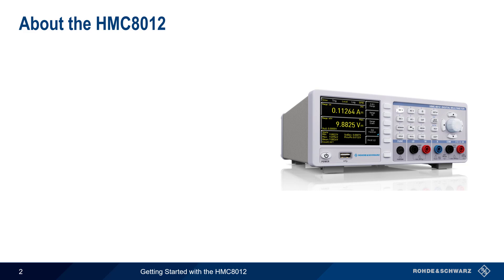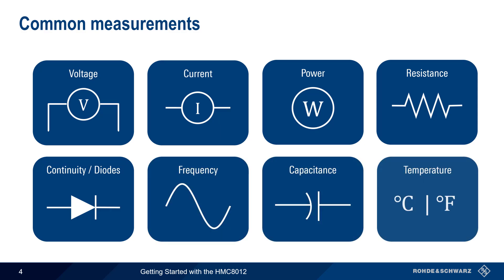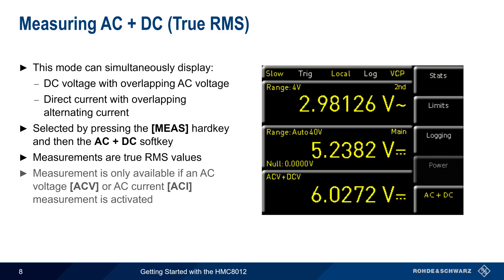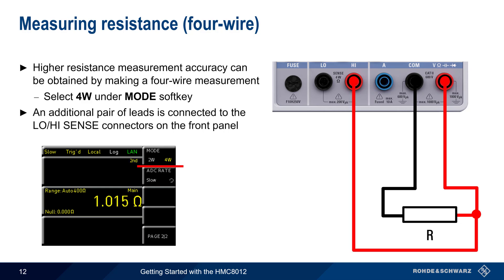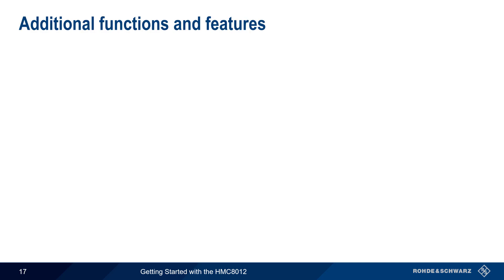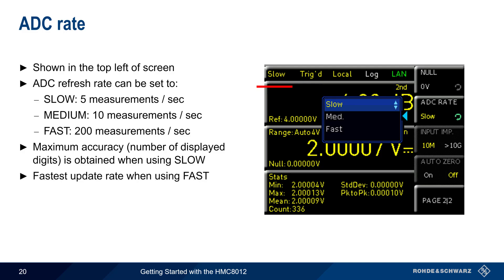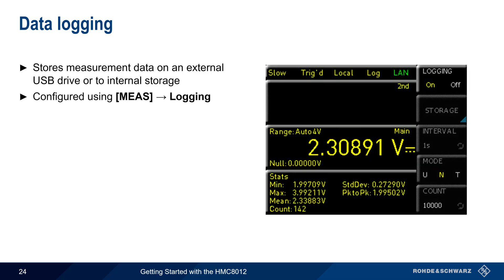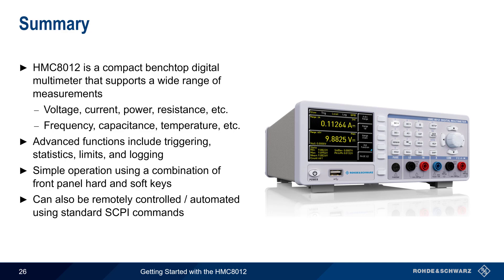Getting Started with the HMC8012 Digital Multimeter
This video explains how to configure and use the different measurement functions of the Rohde and Schwarz HMC8012.

Timeline:
00:00 Introduction
00:14 About the HMC8012
01:28 Front panel
02:25 Common measurements
02:47 Configuring ranges
03:29 Measuring voltage
04:01 Measuring current
04:34 Measuring AC + DC (True RMS)
05:06 Measuring power
05:54 Power measurement setup
06:23 Measuring resistance (two-wire)
07:01 Measuring resistance (four-wire)
07:26 Diode/continuity testing
08:11 Measuring frequency
08:43 Measuring capacitance
09:13 Measuring temperature
09:52 Additional functions and features
10:21 Multivalue display
10:56 Viewing results in dB or dBm
11:43 ADC rate
12:18 Triggering
13:04 Statistics
13:41 Limits
14:27 Data logging
15:14 Remote control
16:05 Summary